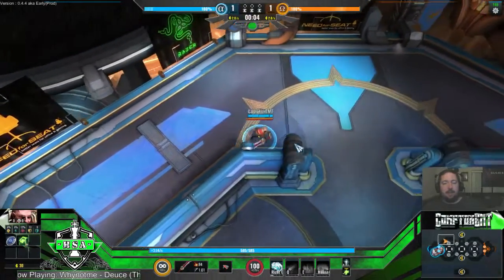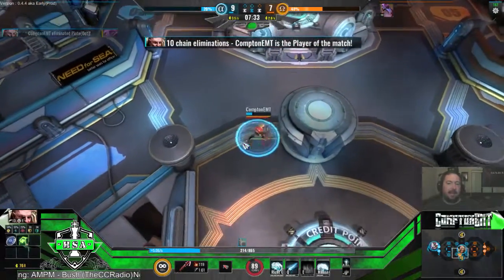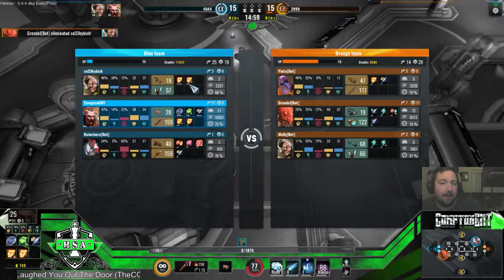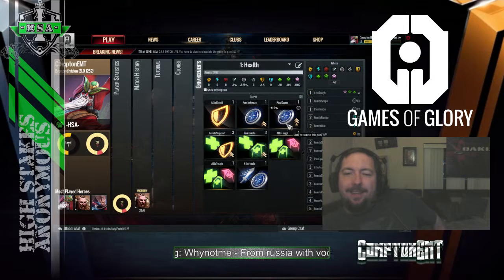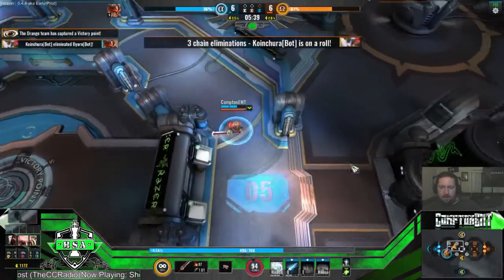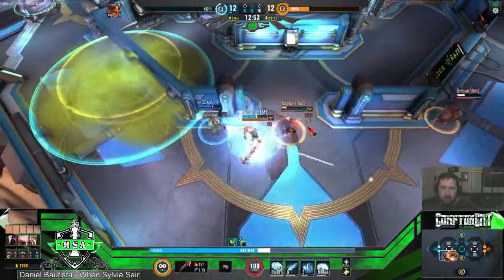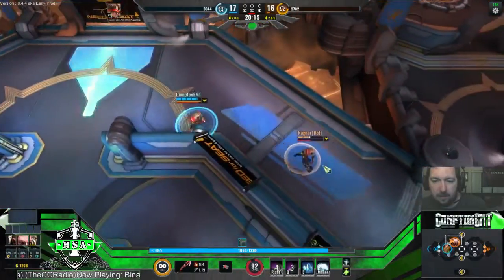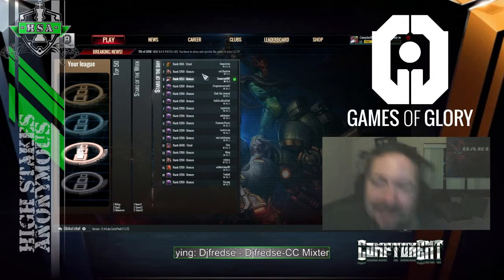sn33kybish and I play some GoG bot games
It was Vic's first time playing so we jumped into some bot games. Won the first and lost the second even though we mounted a valiant end of game defense.